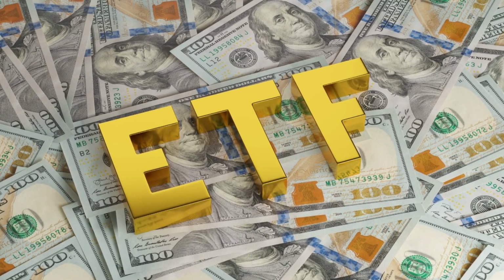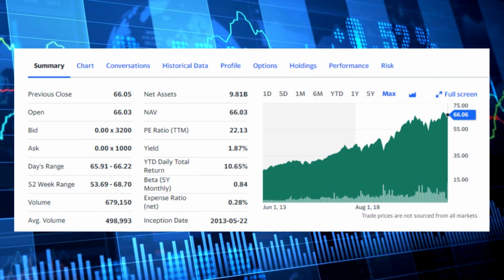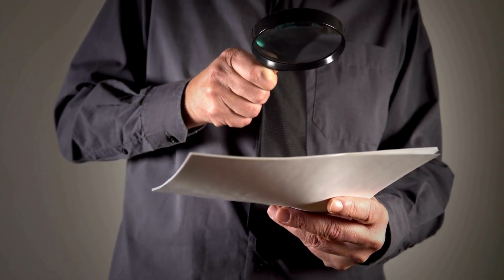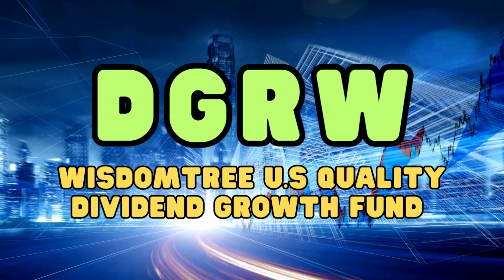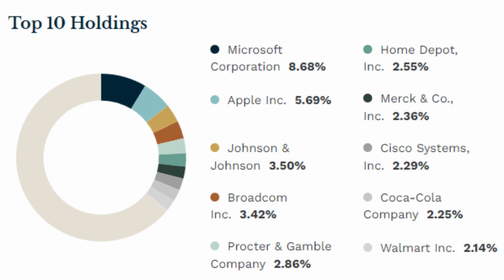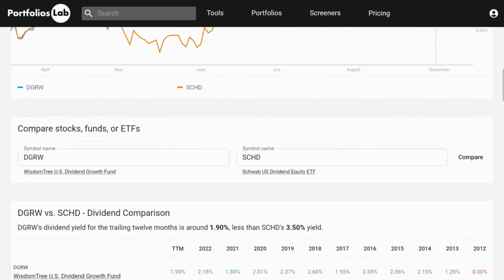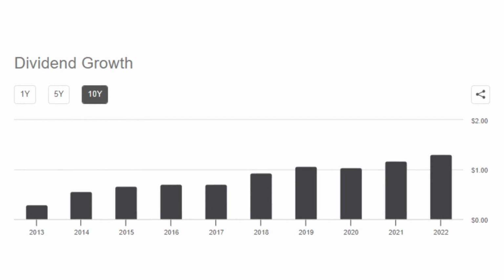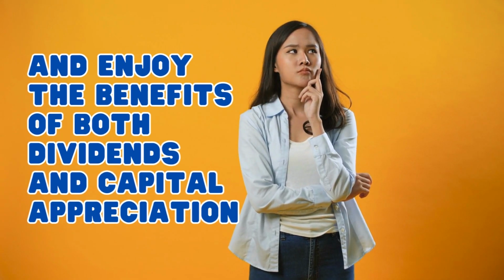Dividend Investing Showdown: DGRW vs SCHD (2023)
In this Dividend Investing Showdown, we're comparing two popular dividend growth stocks: DGRW and SCHD.

Both ETFs have delivered handsome dividend growth over the past, and in this showdown, we'll compare their individual strengths and weaknesses. Which one is the better investment? Watch and find out!